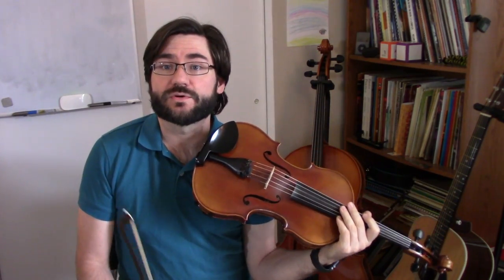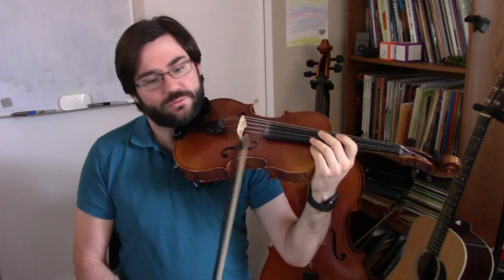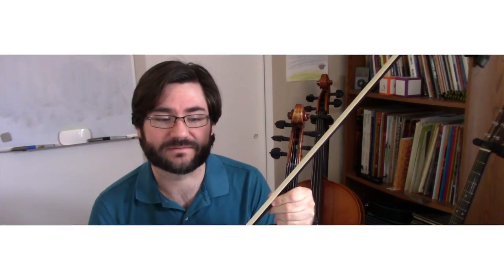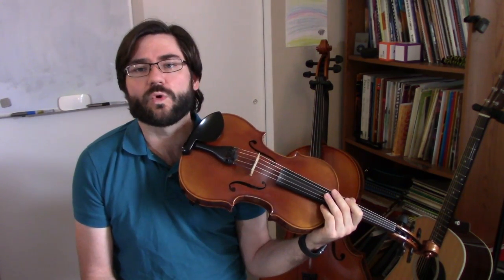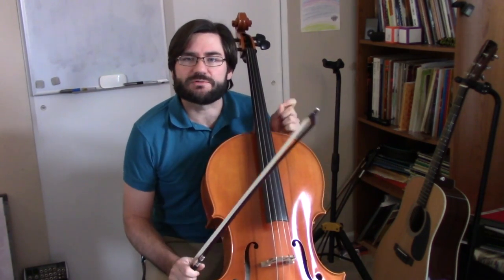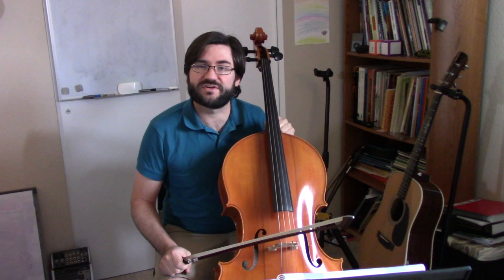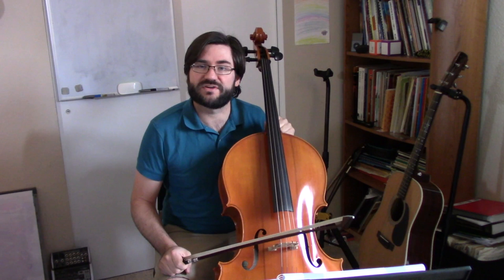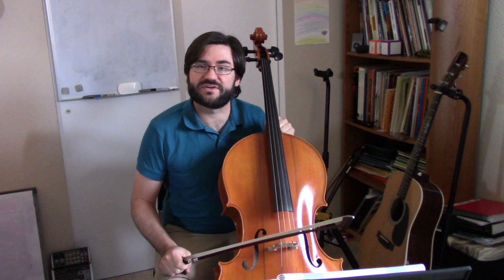Sound Innovations for String Orchestra: Level 5 Technique